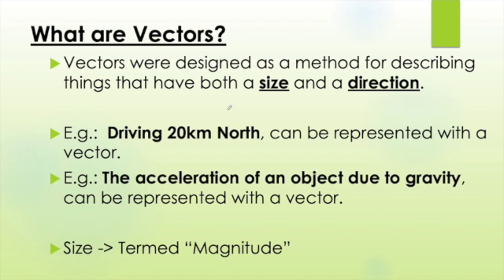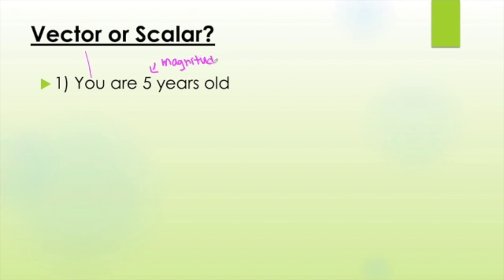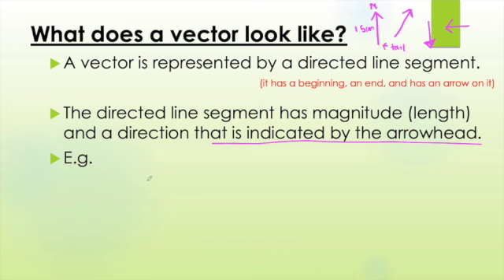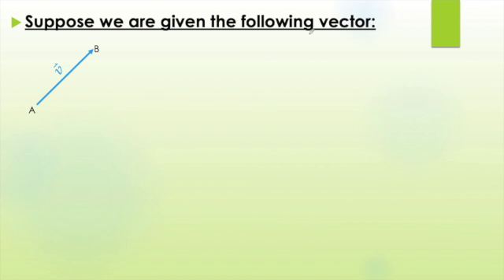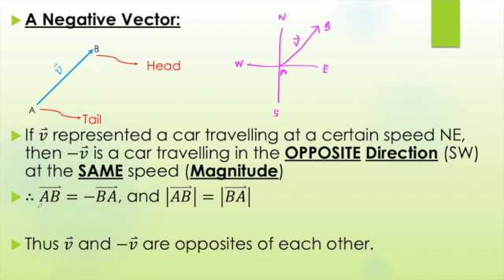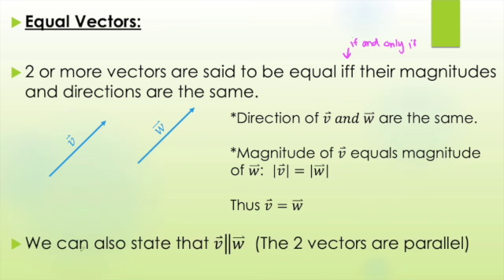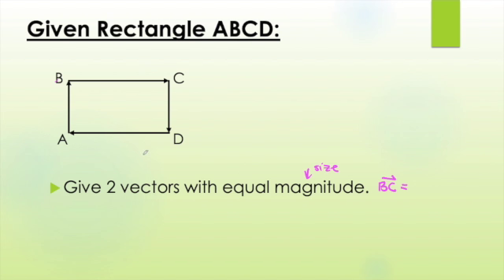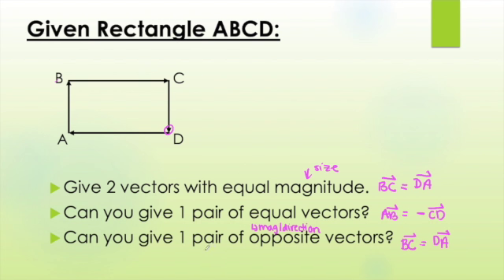Unit 3 - Lesson 3.1